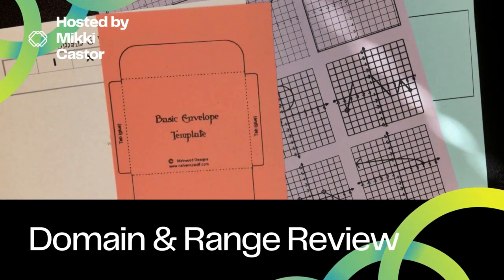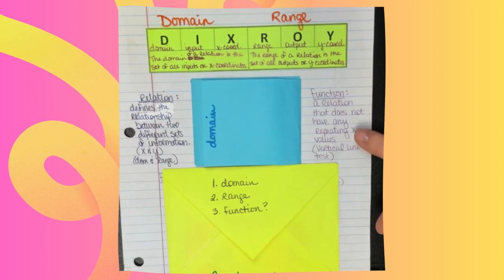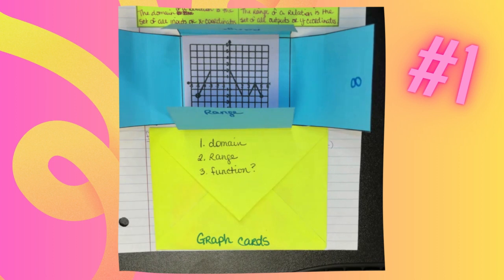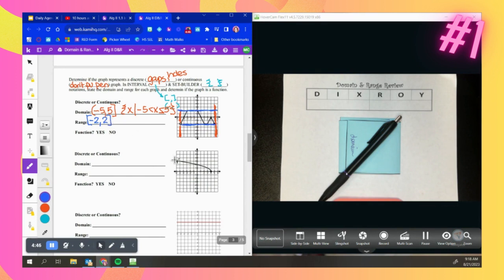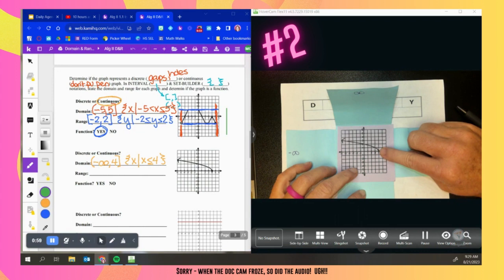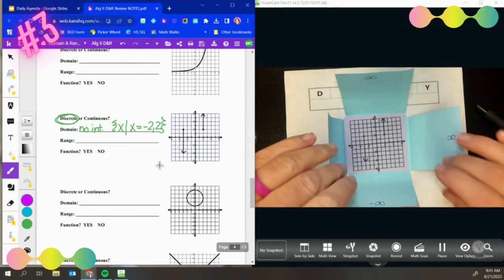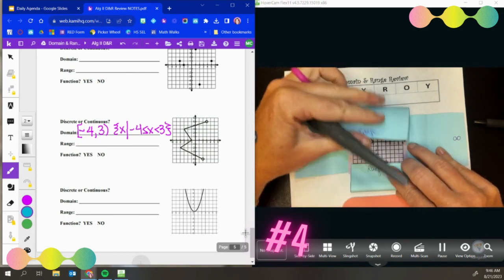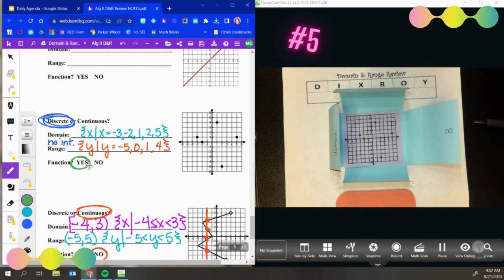Domain & Range Review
Domain & Range are basics in high school math.  This video is a great visual review on how to determine domain & range graphically.